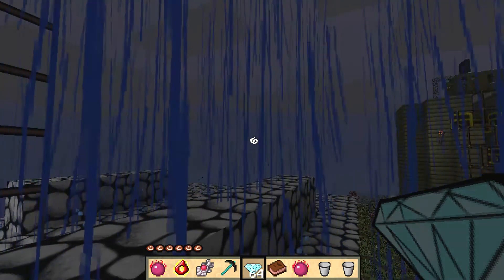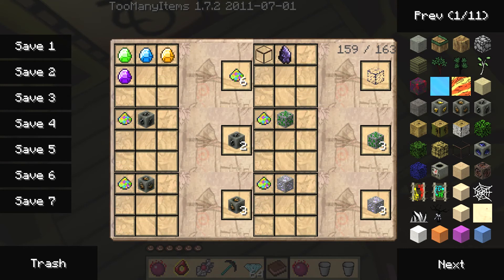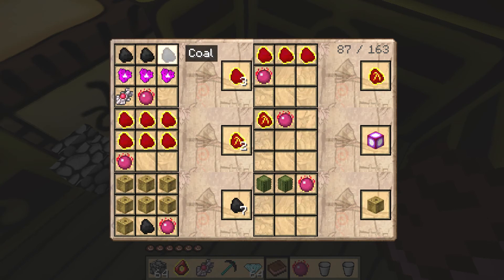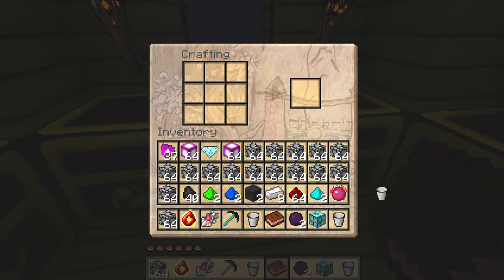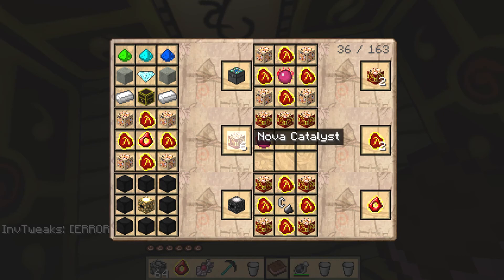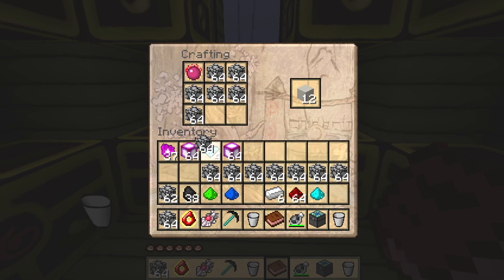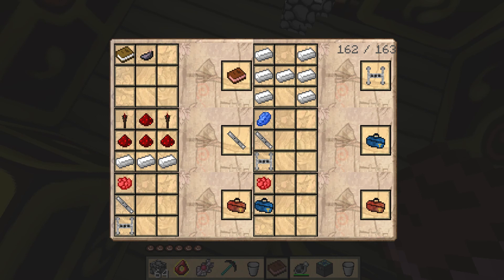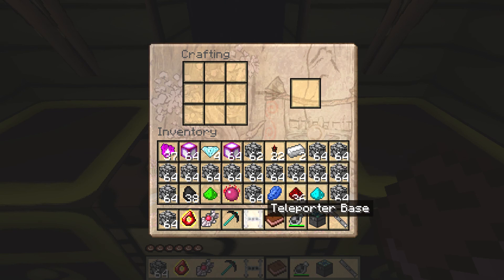Minecraft Adventures - Okami Texture Pack [Part 42]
So beautiful.